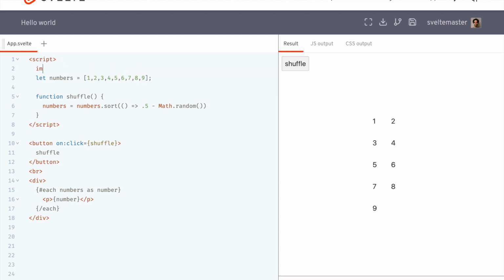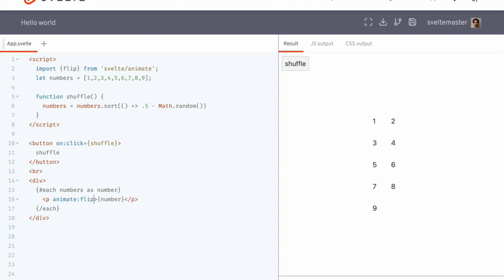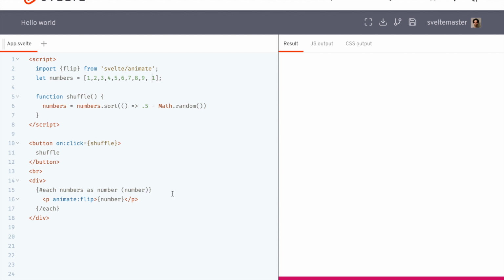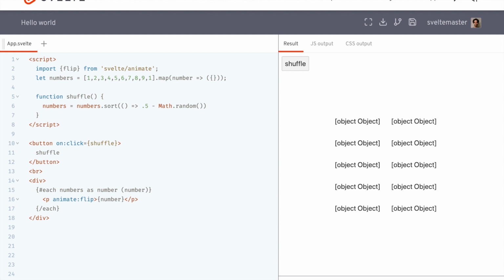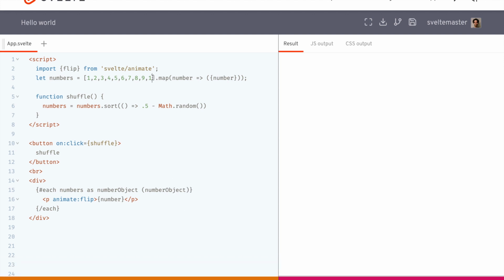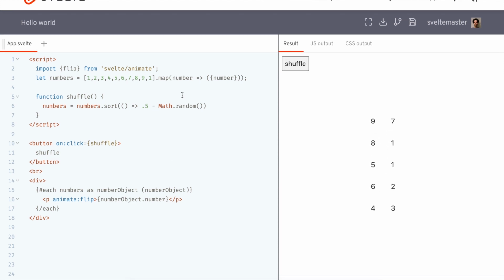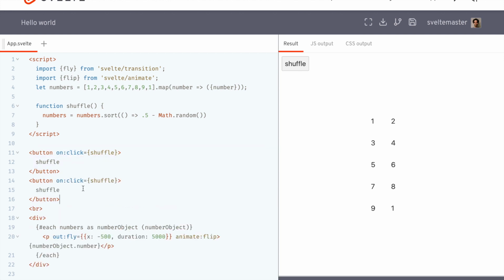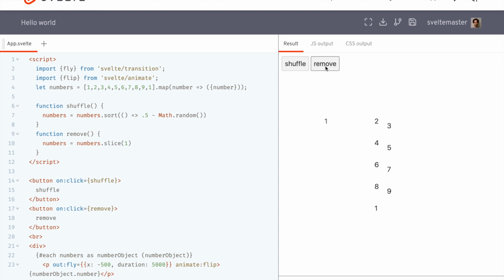Svelte - Animate directive (FLIP!)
Quick video on adding the animate directive for when items in a list are reordered.